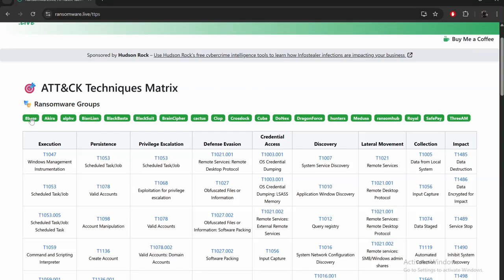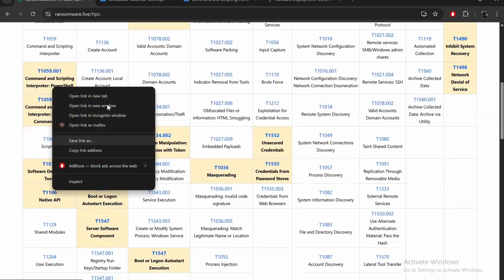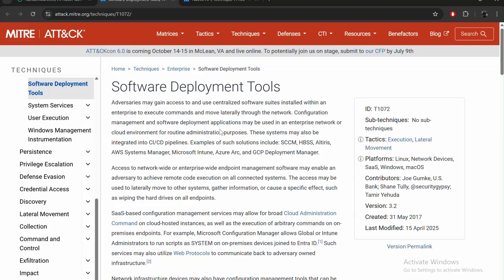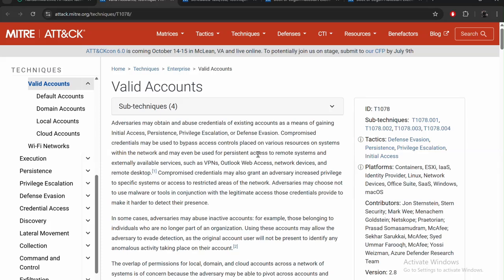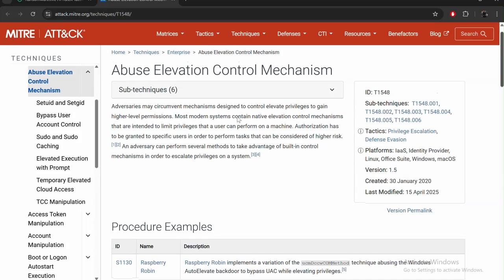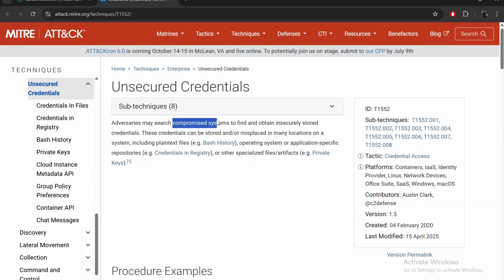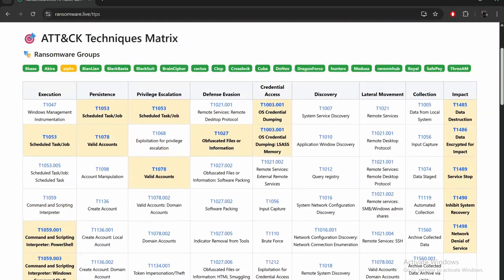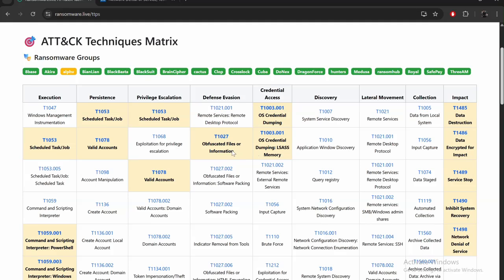Ransomware TTP's - ALPHV Ransomware